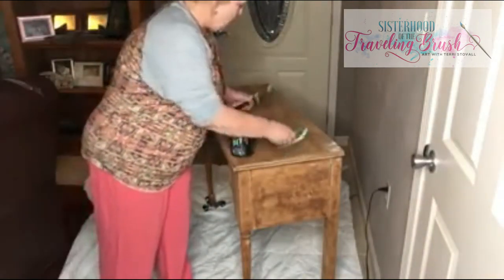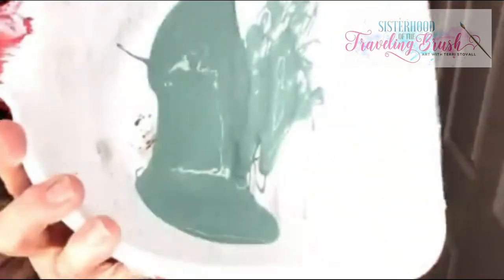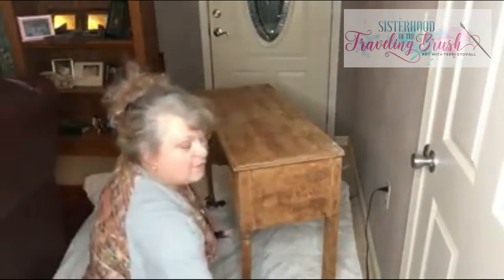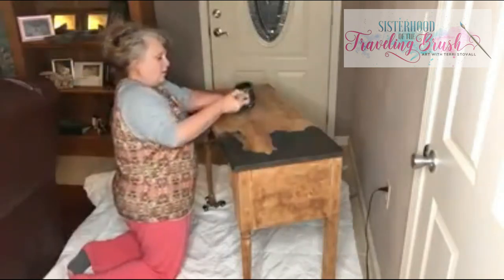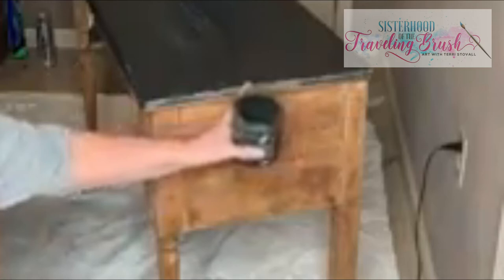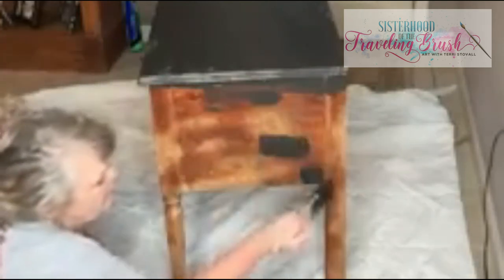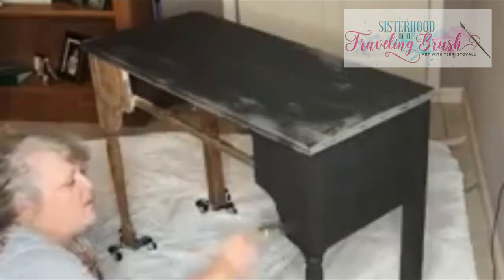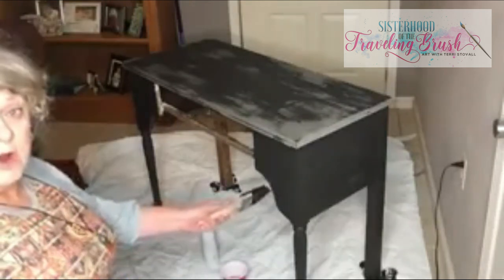How to Apply First Coat of Paint (DIY Weathered Wood) | Chunky Smooth Finish Series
We have another video series for you all. Let's start with how to apply first coat of paint using DIY Weathered Wood.

The first of Chunky Smoot Finish Series

Products used:
Weathered Wood DIY Paint: